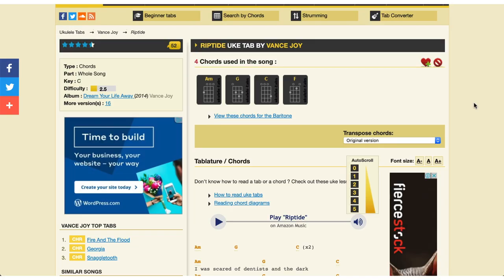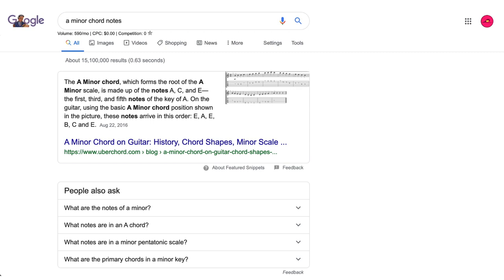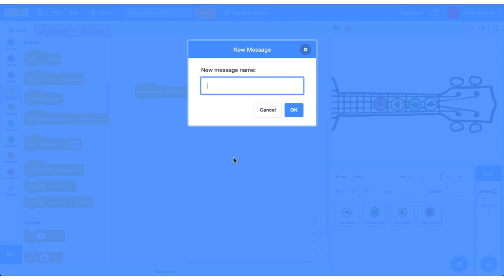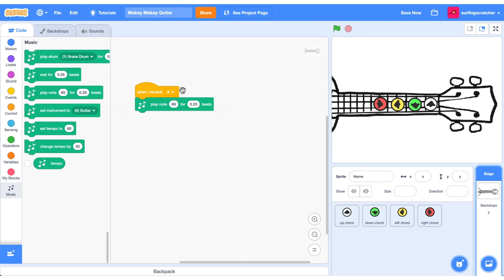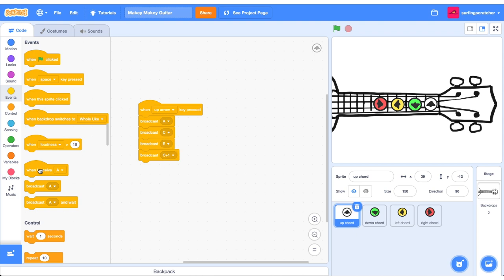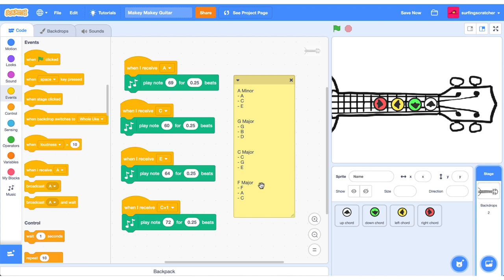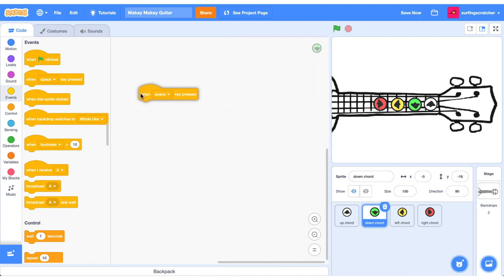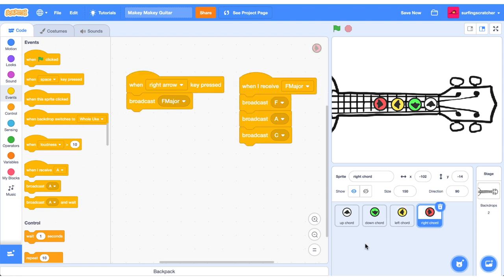Makey Makey Guitar Instructions for Scratch includes Riptide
Wanna make something musical with your Makey Makey? Well, check out this tutorial that gives you Makey Makey ukulele and guitar instructions to help you and your learners strum away. Educators, be sure to sign up to the Surfing Scratcher mailing list for news and resources

🔗🔗🔗 LINKS  🔗🔗🔗

🙏🙏🙏 SUPPORT 🙏🙏🙏

👻👻👻 SOCIAL MEDIA 👻👻👻

📝📝📝 VIDEO DESCRIPTION 📝📝📝

In this Makey Makey basics tutorial, we’ll use some cardboard and conductive materials such as copper tape and paper clips to replicate a guitar. We’ll use the song Riptide by Vance Joy as inspiration by studying its chords from ukulele-tabs.com and then unpacking each note within a chord. I’ll show you how to wire up your guitar to Scratch then we’ll head over to Scratch to associate some key presses with custom chords using the music extension. We’ll end up with something along the lines of Riptide.